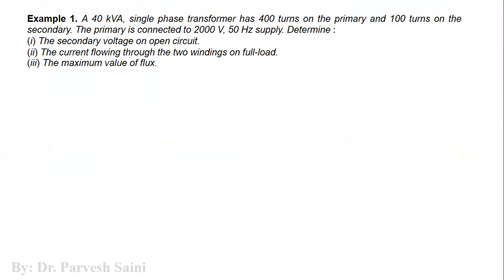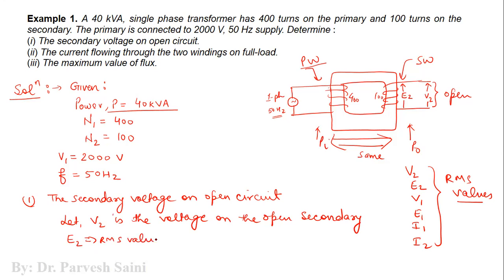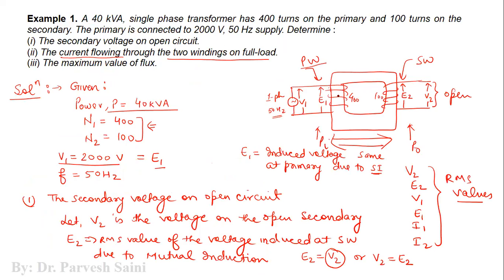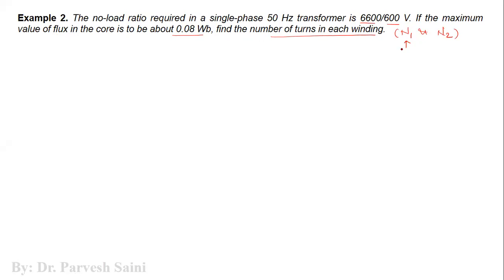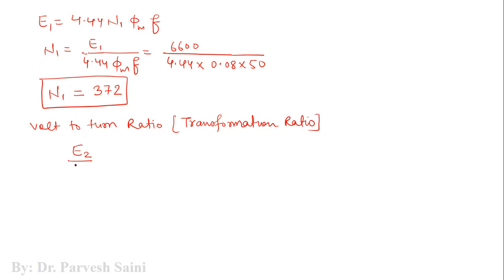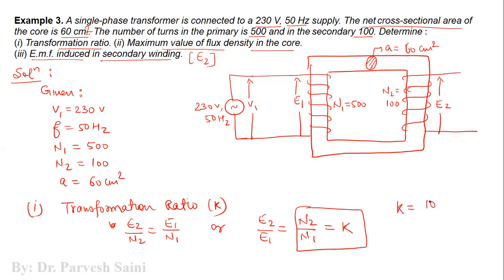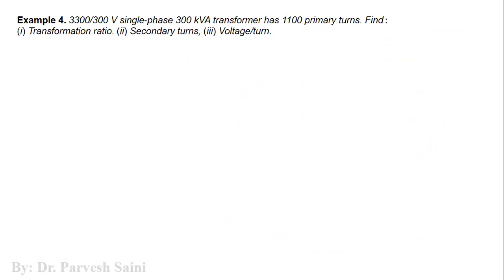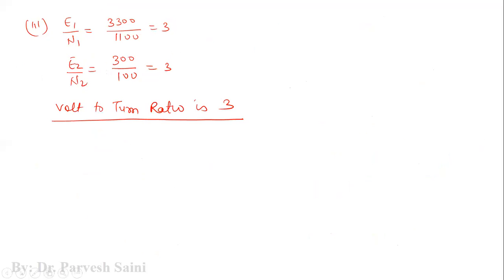TEE 101/TEE 201 || Lecture 40 || Numerical || Transformer EMF equation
This video covers numerical on emf equation of the transformer.